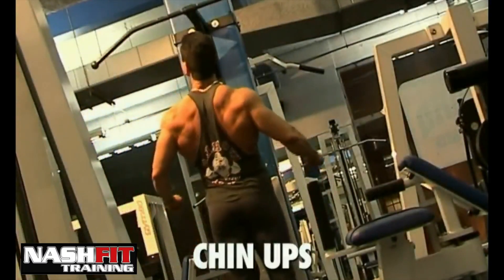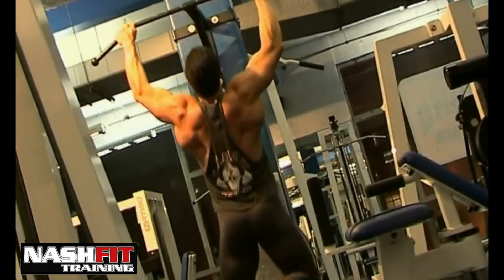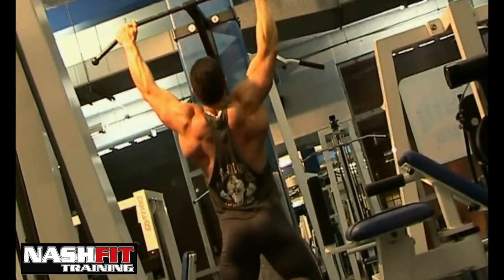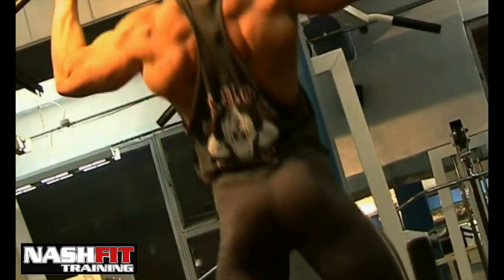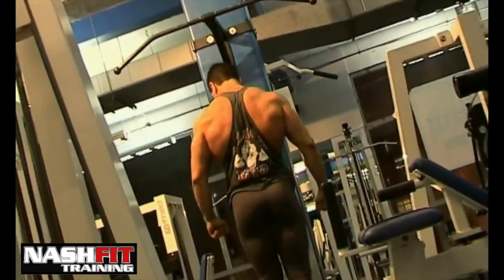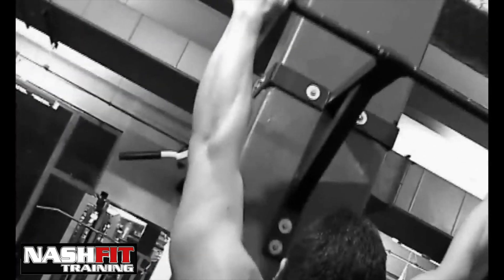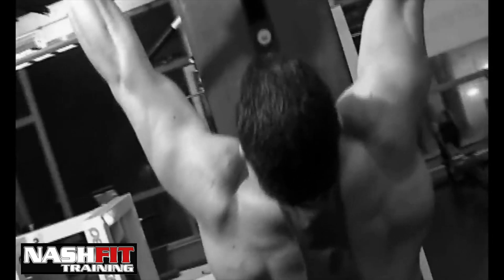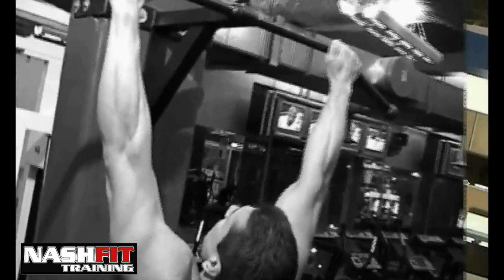CHIN UPS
Chin ups are bread and butter for the back width and in this video fitness guru Dr. Nash Jocic will explain to you and demonstrate the best way of performing this movement.  Follow Dr. Nash's advice and watch your back grow! All you need to know about effective training systems and a diet that will help you build muscle, lose body fat and improve your body composition you will find in Dr. Nash Jocic's E-books 'The Ultimate Nutrition', 'Feed The Muscle Not The Fat', 'Weight Training' and 'Build Muscle Burn Fat' available on his